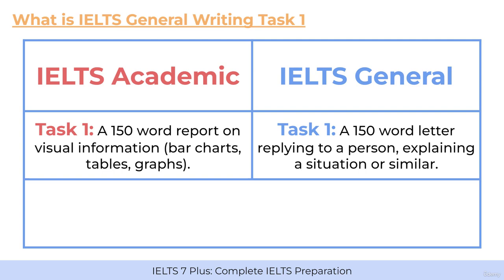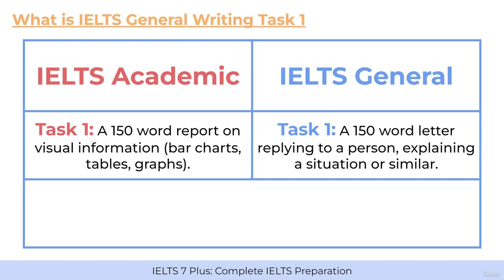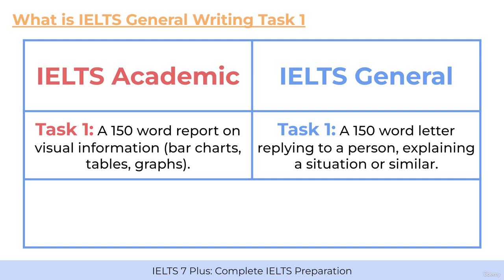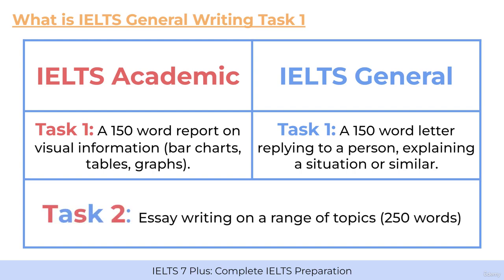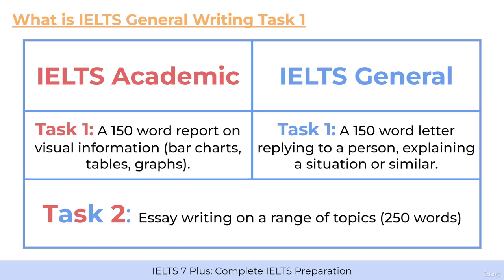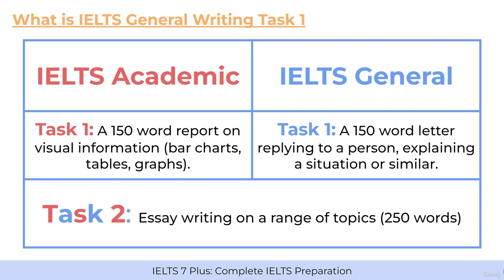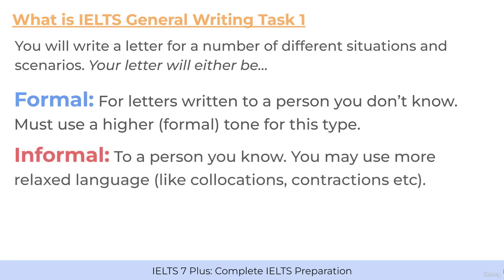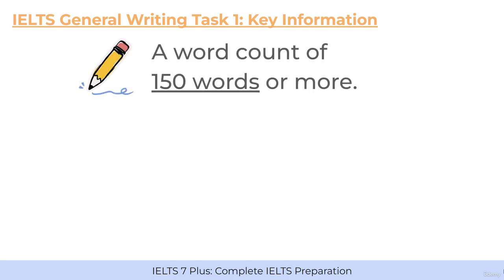021 IELTS General Writing Task 1 Letter Overview